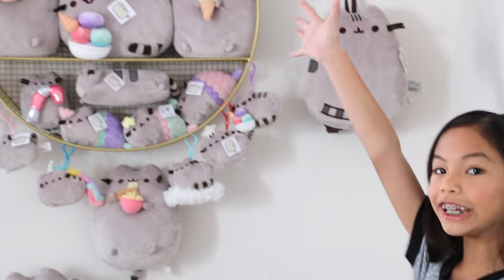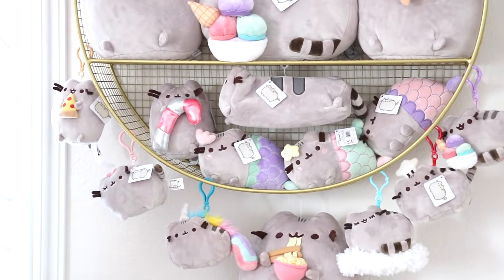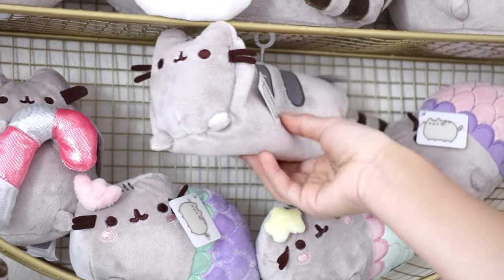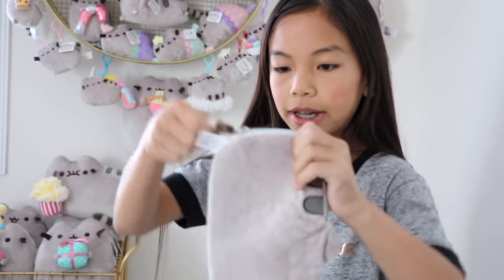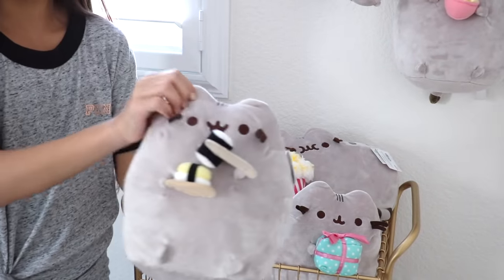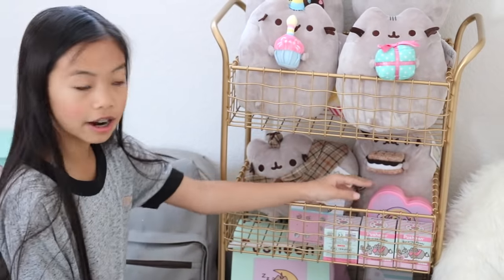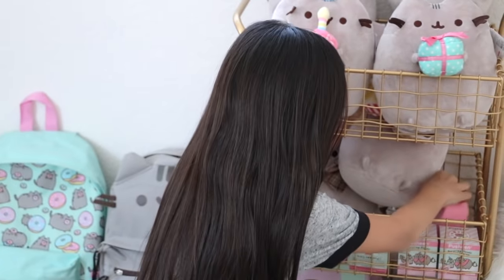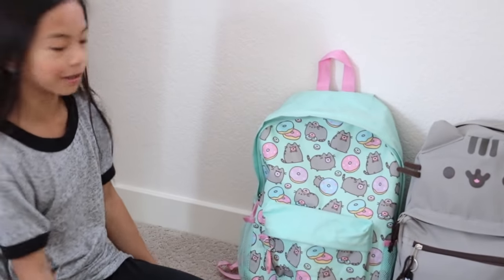HUGE PUSHEEN COLLECTION!!!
Hello again everyone I'm back with another video! 🤗 As mentioned in my last video I would be opening up the pusheen blind packs I got for Christmas with you all! ❤️ I'm still building my collection and I know there are many of the Pusheen plushies I'm still missing but it's ok. Most of the ones I have accumulated were gifts and given to me by friends and family so I love that a lot of them are sentimental.
Sign up for the pusheen subscription box

I also got a few of the Pusheens to add to my collection when I wen to Chicago to visit Claire's HQ 😁
I hope you all are enjoying your winter break! This give me an opportunity to put out more videos for you all and I should be back again soon with the video you have all been anticipating! Thanks so much for the ❤️ and support, I LOVE YOU ALL! ❤️❤️❤️❤️❤️